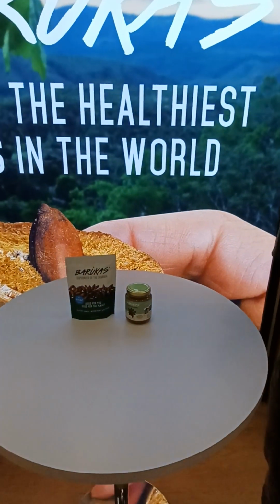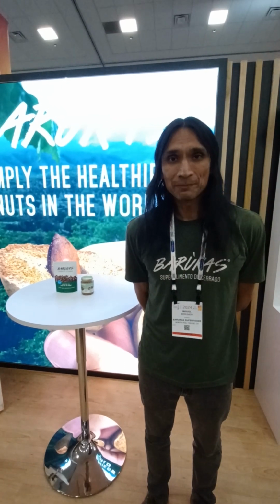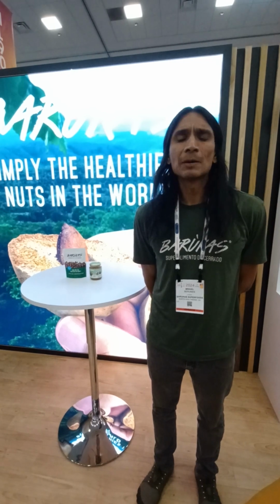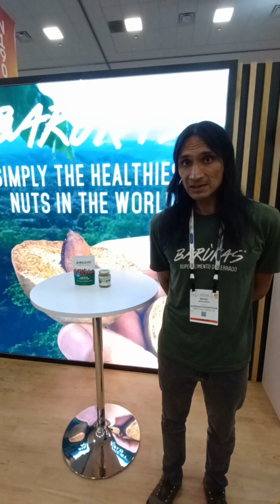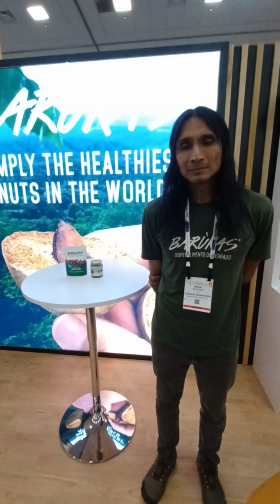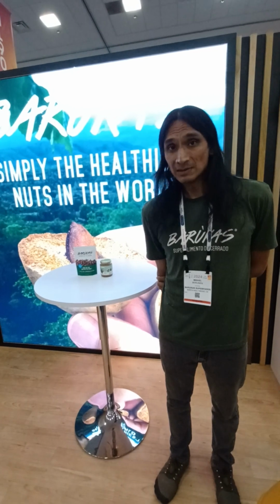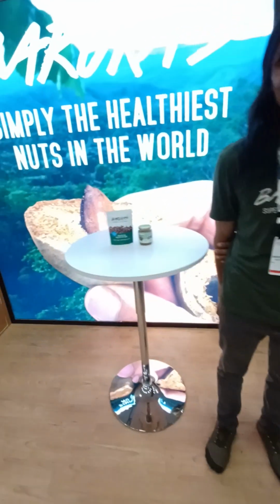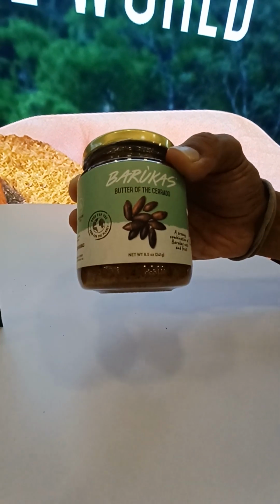Barukas Nuts from Brazil